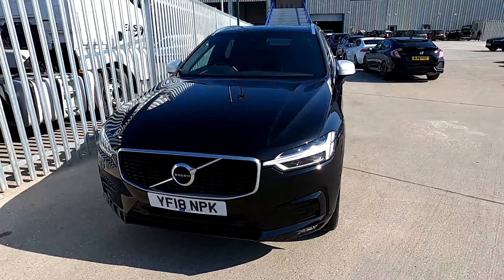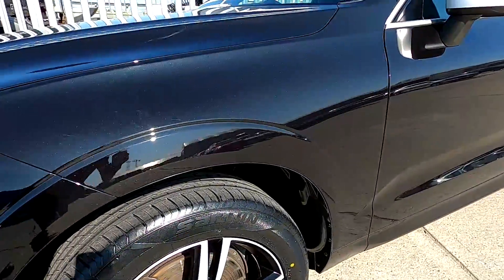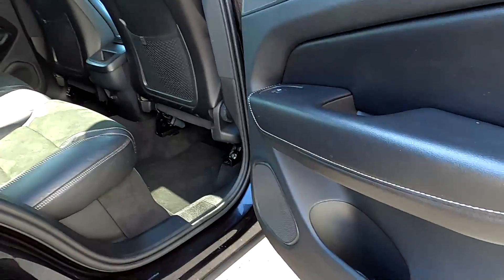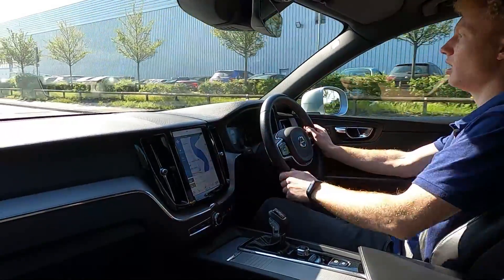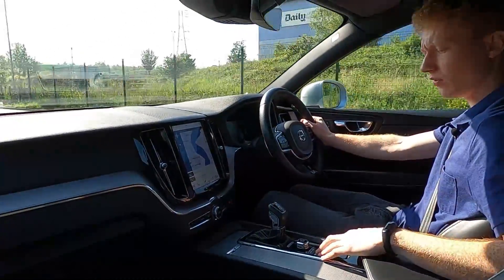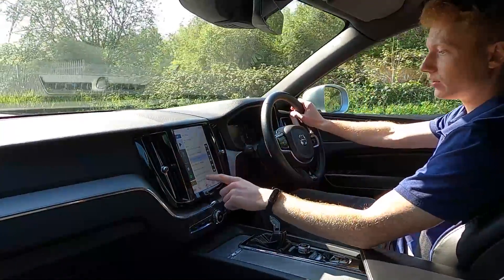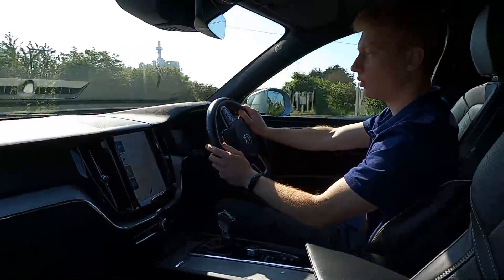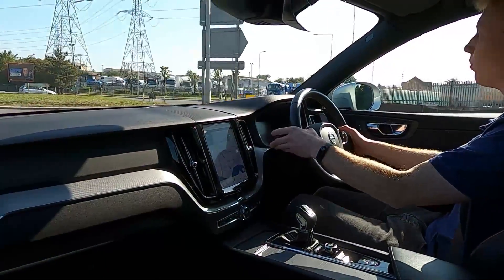VOLVO XC60 YF18NPK